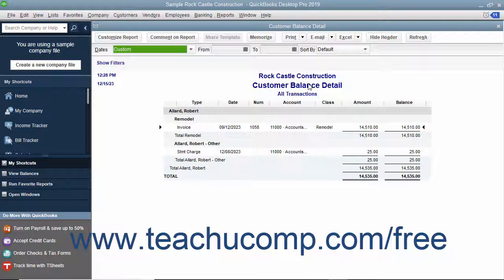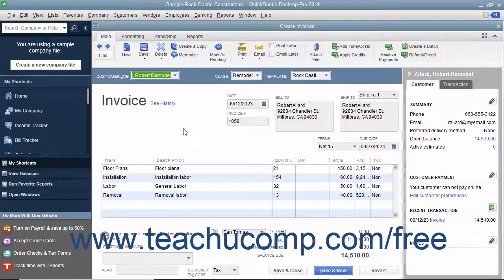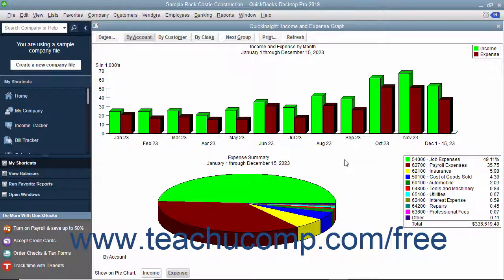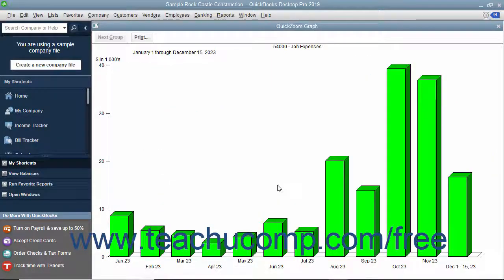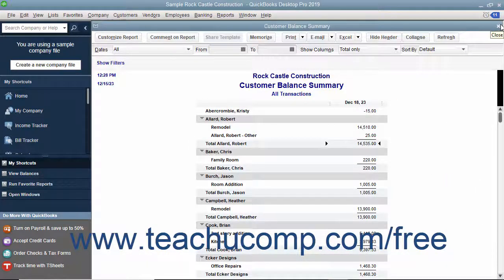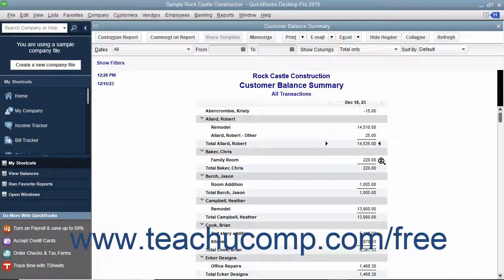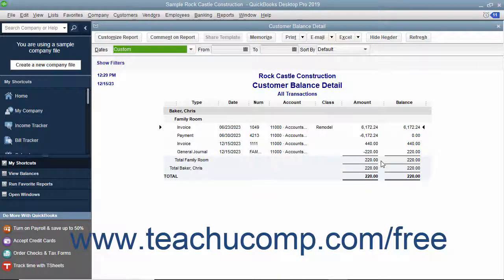QuickBooks Desktop Pro 2019 Tutorial Using QuickZoom Intuit Training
FREE Course! Learn about Using QuickZoom in QuickBooks Desktop Pro 2019 A clip from Mastering QuickBooks Made Easy. - the most comprehensive QuickBooks tutorial available. Visit us today!